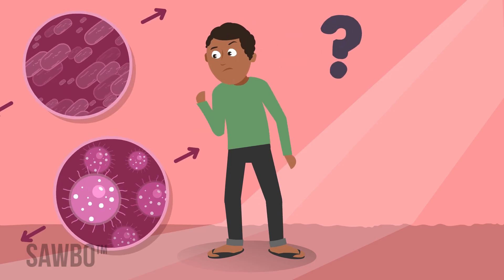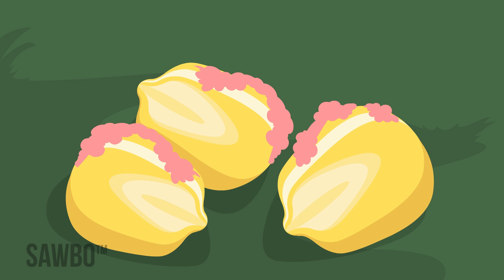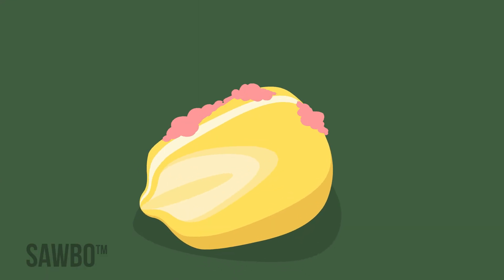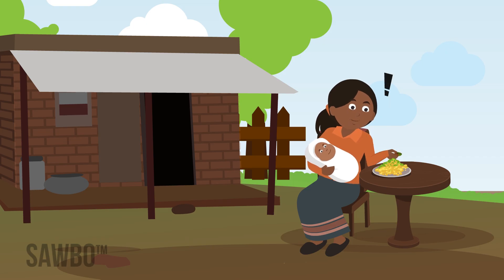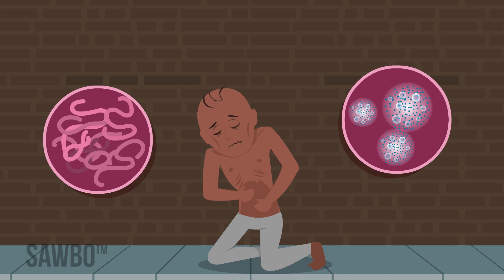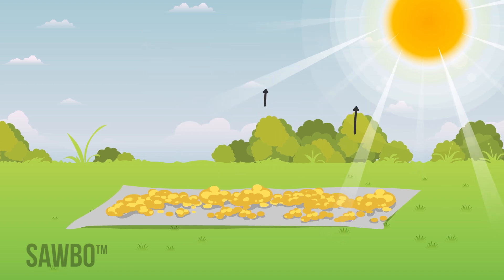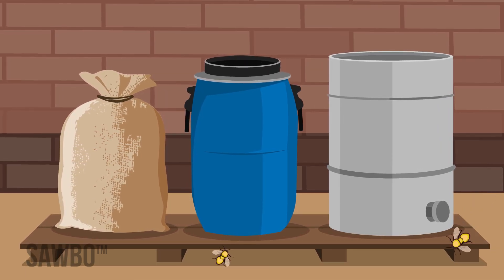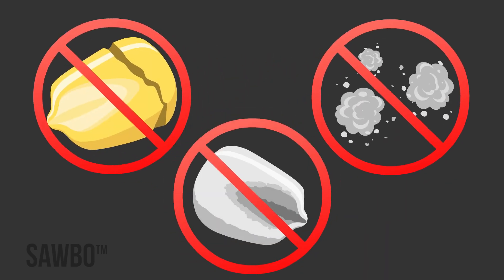Preventing Aflatoxin (English-M-USA)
In nature, microorganisms can cause disease by producing toxins in our food that make us sick. One group of these microorganisms is called molds and they can grow on foods and animal feed to the point that we can see them. While growing in grains, nuts, and fruits, some molds can produce harmful compounds, known as Aflatoxin that are invisible to the eye. When temperature, moisture, and other conditions are right, molds can grow on crops or food and produce these toxins. If you eat food contaminated with Aflatoxin you can become very sick. This animation shows some best practices when it comes to storing your crop to prevent mold growth.